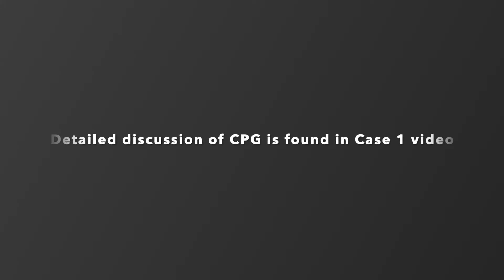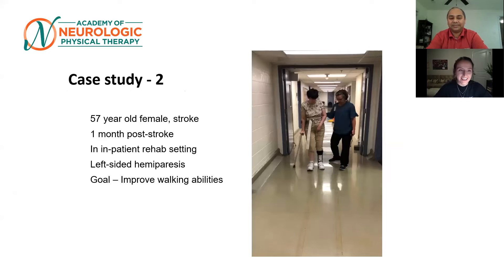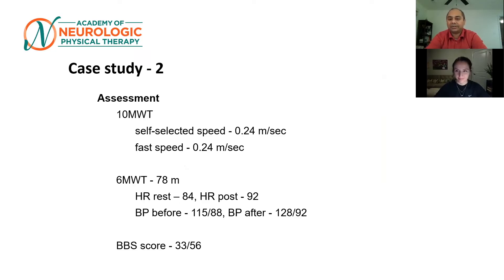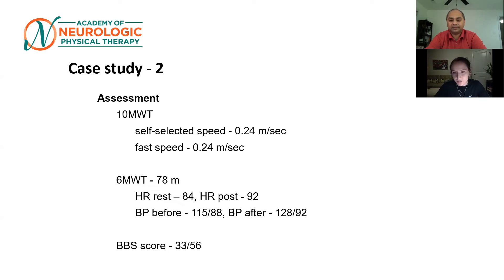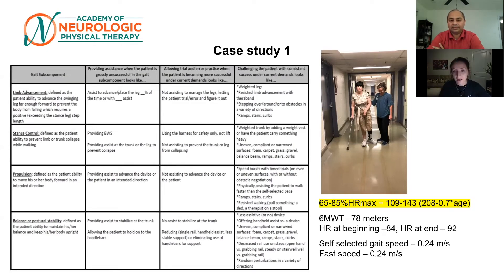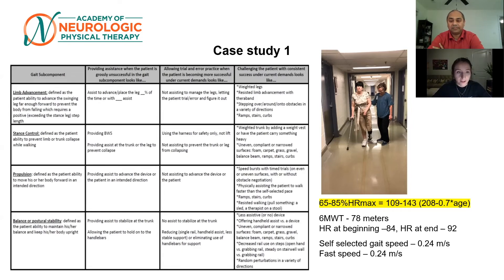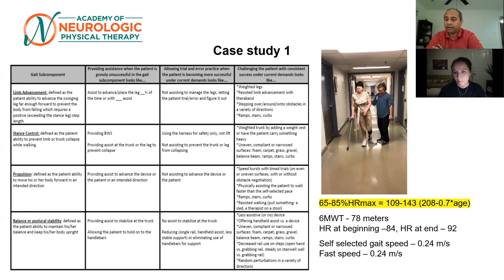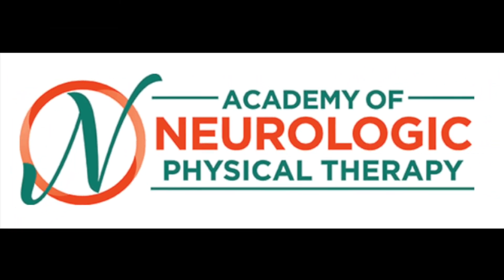Stroke Corner Episode 5-Case 2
Dr. Paul and Ms. Hammack discuss how to use the HIGT CPG post-stroke in clinical practice given a second patient case study example.